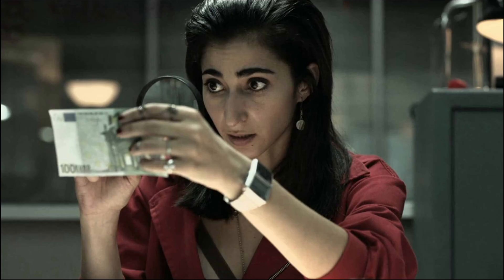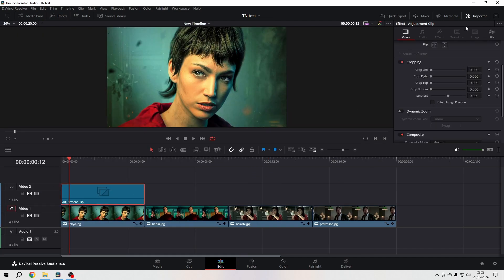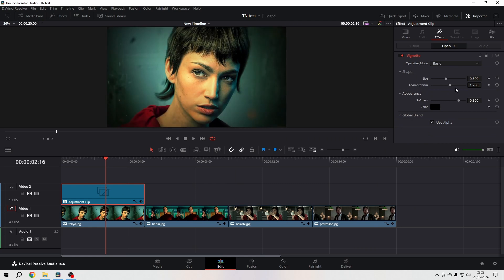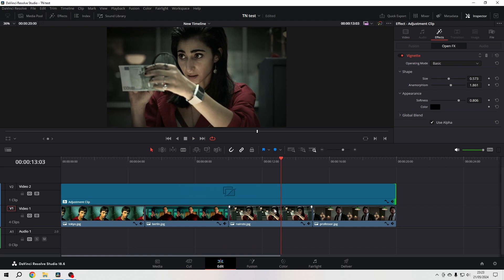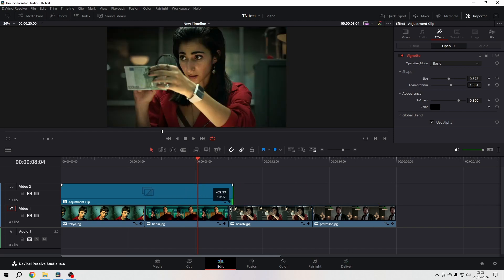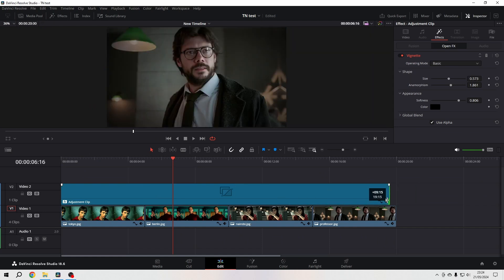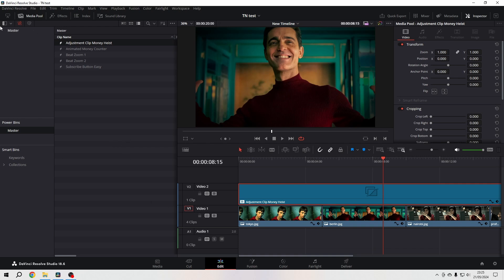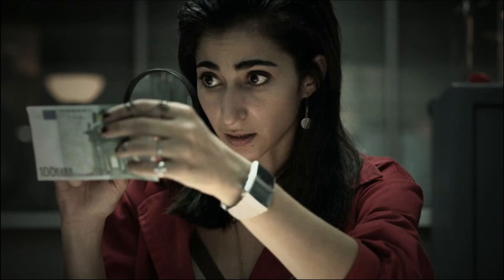Adjustment Clips in DaVinci Resolve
Let's have a brief look at what big help adjustment clips can be for you in DaVinci Resolve.